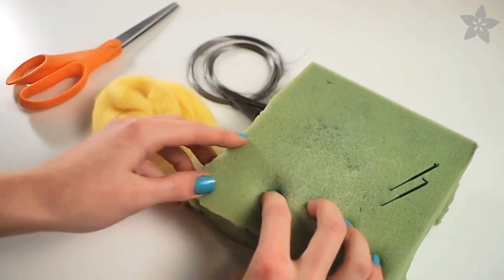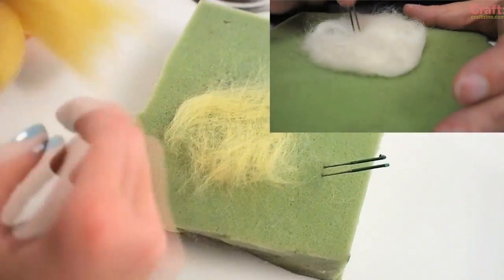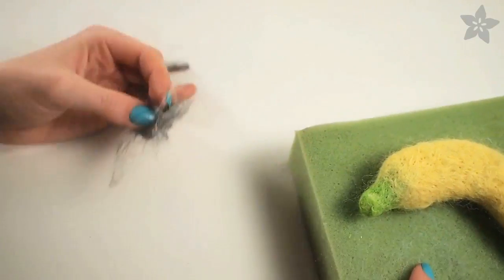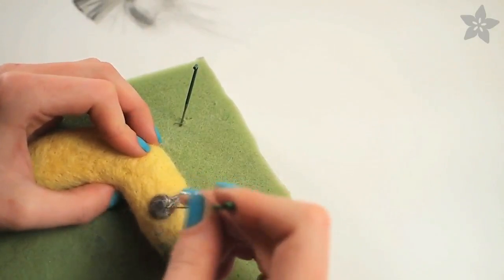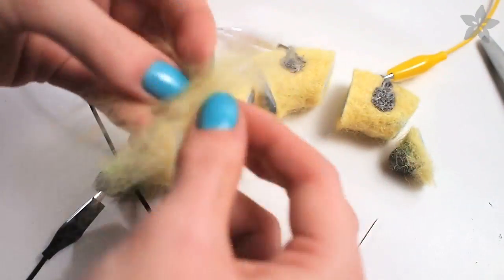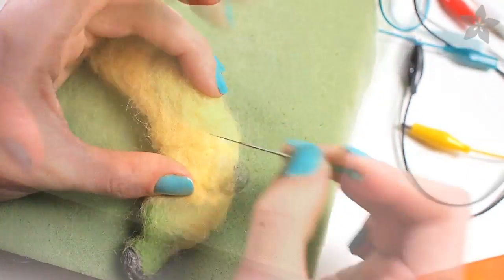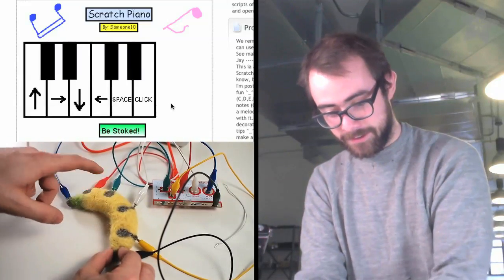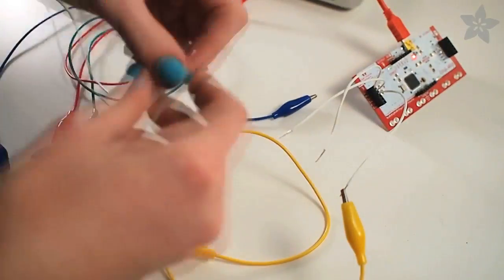Conductive Fiber with MaKey MaKey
Use conductive fiber to felt a Bananaphone and play music with the MaKey MaKey!